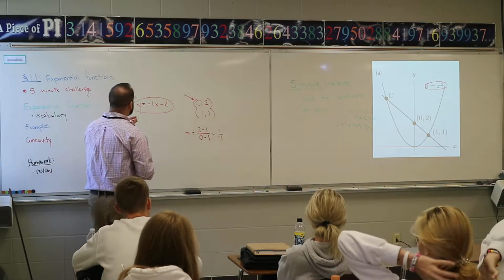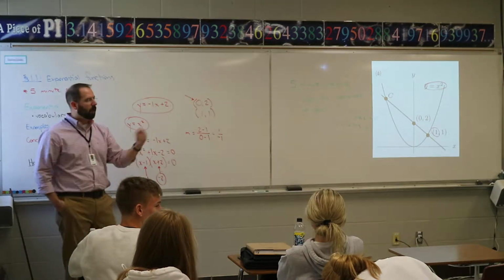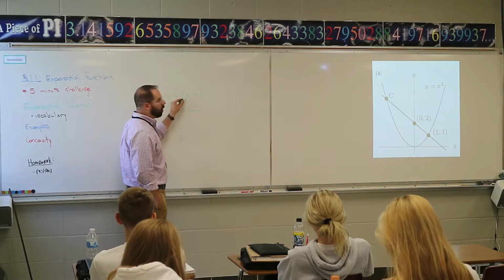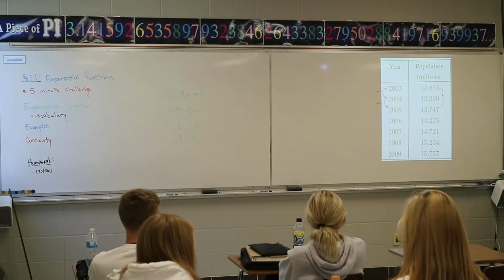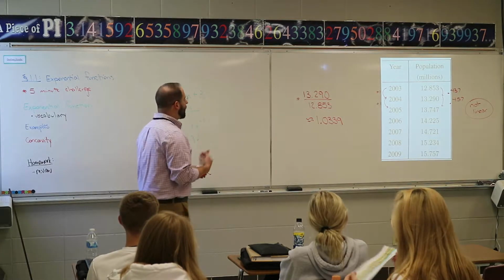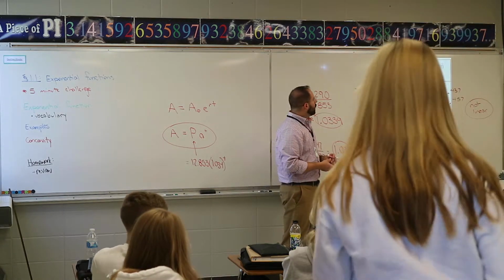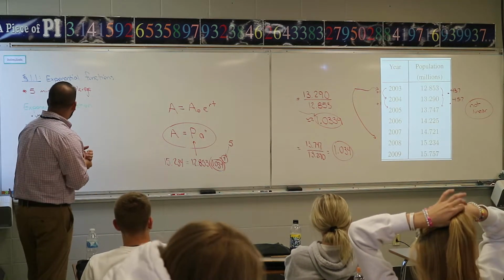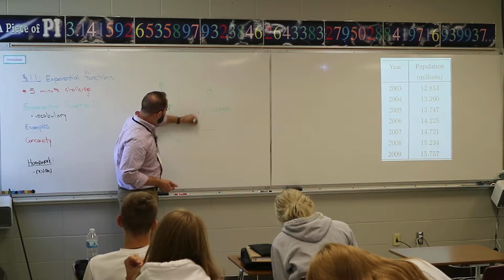Calculus Section 1.2: Exponential Functions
Section 1.2: Exponential Functions
-notes